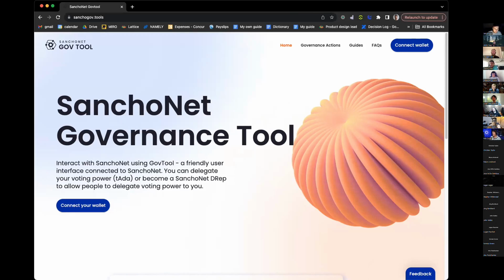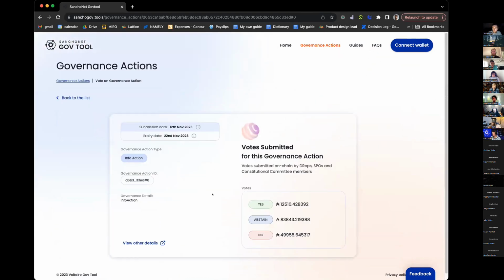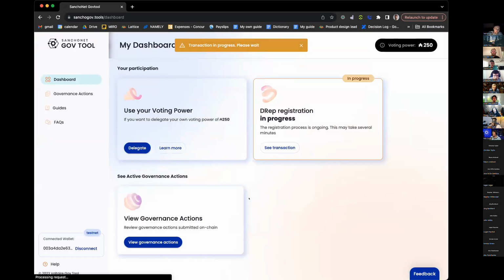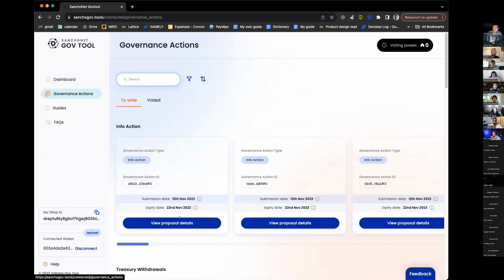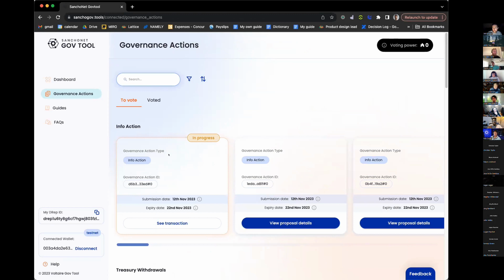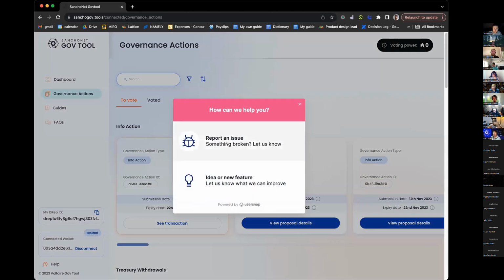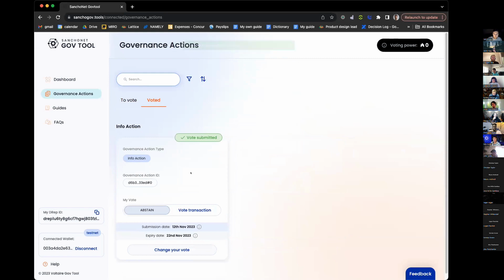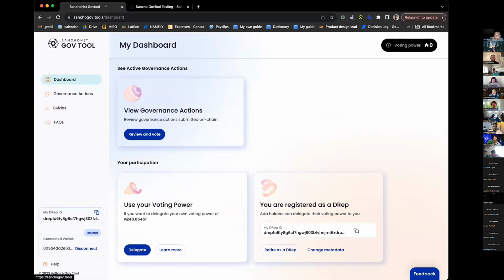Demo SanchoNet GovTool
Until recently, the only option for testing Governance features on the Sanchonet was through the Command-Line-Interface (CLI), which isn't very user-friendly for a broader audience. While experimenting with SanchoNet via the CLI is intriguing, unlocking the full potential of decentralized governance requires more accessible and user friendly tooling. Here is where the SanchoNet GovTools come into play.

With the SanchoNet GovTools any ada-holder can now test governance features outlined in CIP1694 on SanchoNet. This option not only offers user-friendly tools, but also helps to unlock  the full potential of decentralized governance.

Currently, testing works best with Nufiwallet.
To get started with the GovTool, visit: Nufi Official Github and download the Sanchonet build, followed by an Installation of a Chrome extension. Here is a guide

Once you have completed these first steps, create a new wallet in Nufi and get some Test ada from the Sancho faucet. Here is the link to the faucet
Once you have completed this all, connect your Nufi wallet and start playing around